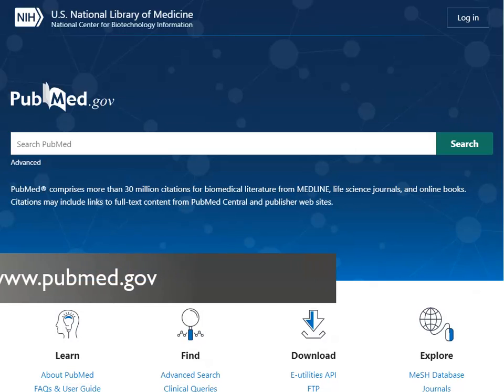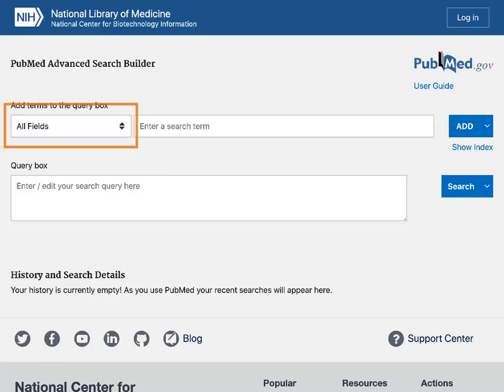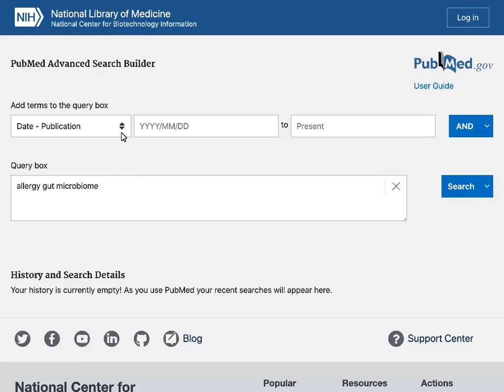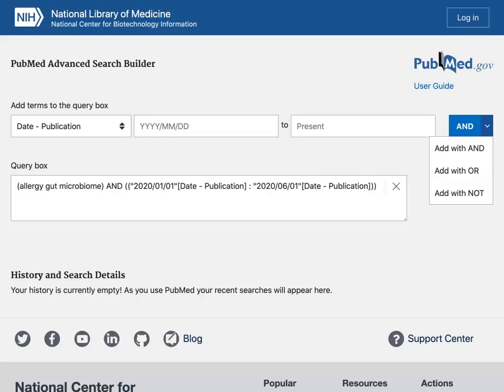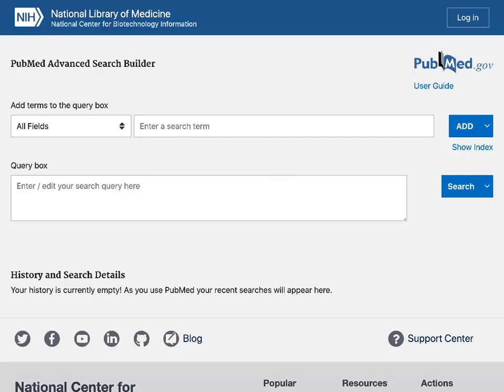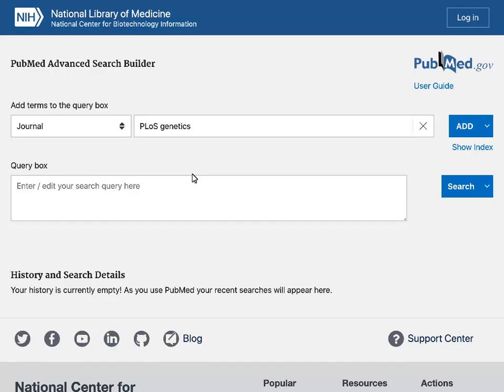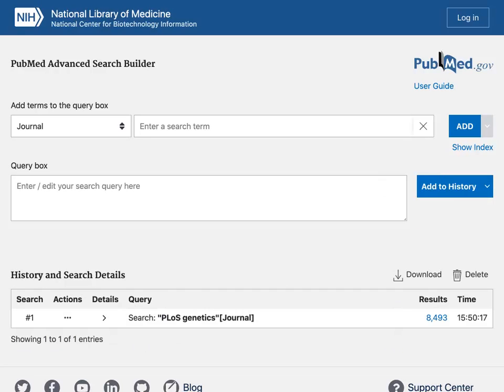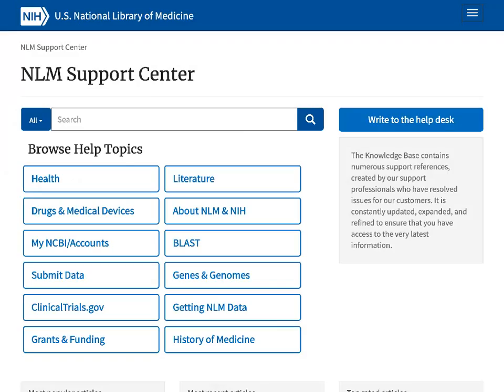PubMed Using the Advanced Search Builder